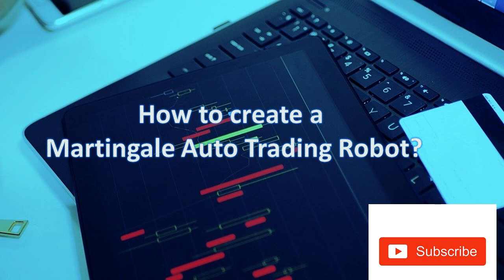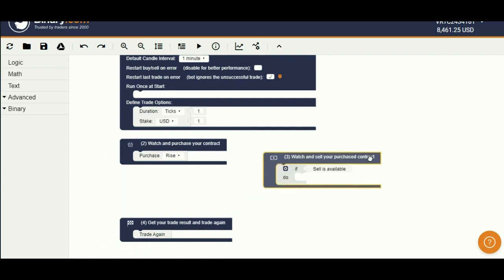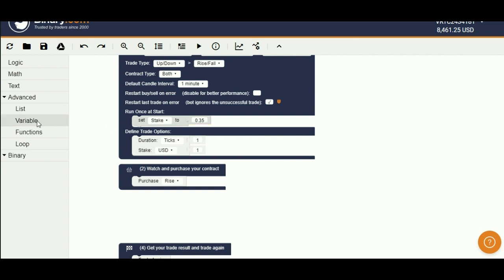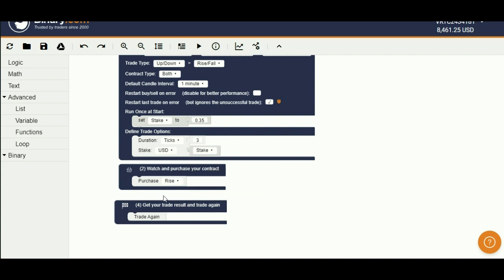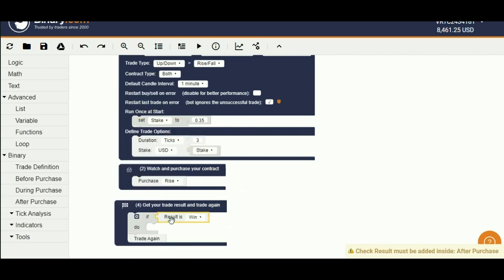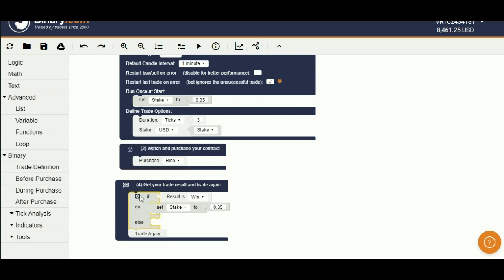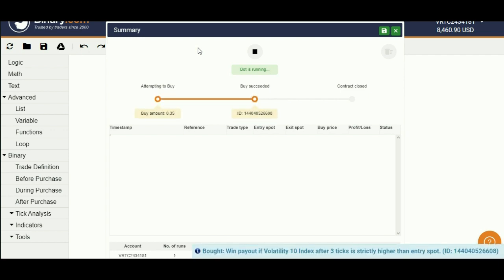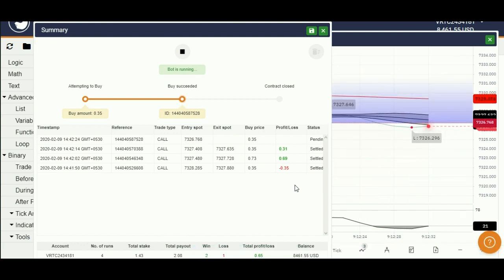How to create a Martingale Auto Trading ROBOT | Binary.com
In this video I have explained the step by step guidelines to create an auto trading robot with Martingale strategy. You can create this bot on Binary.com platform.

Create a new account with Trusted Binary Options Brokers.

You can get this trading system for FREE today...

What are the important facts to consider when trading with Binary Bots?

If your country does not allow binary options, please contact our support team. We will help you to create, verify and trade binary options in binary.com , Deriv.com and IQ Options

Watch this video to see what you will receive when you Download binary bots from our

"General Risk Warning: Forex and Binary options trading carry a high level of risk and can result in the loss of all your fund. You should never invest money that you cannot afford to lose."